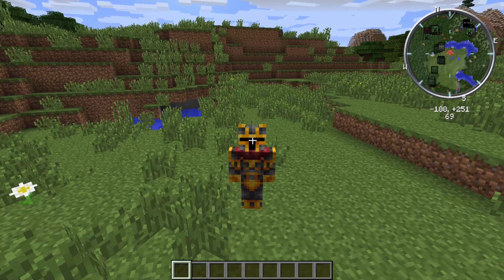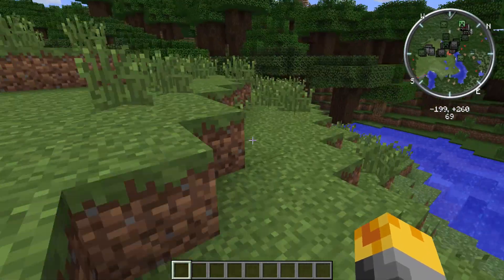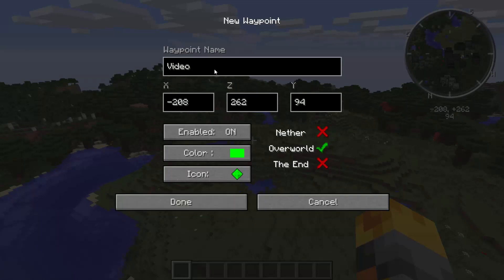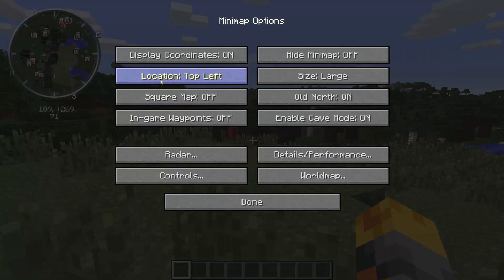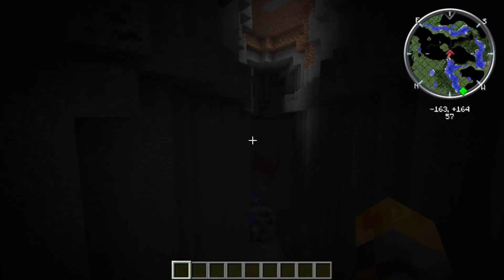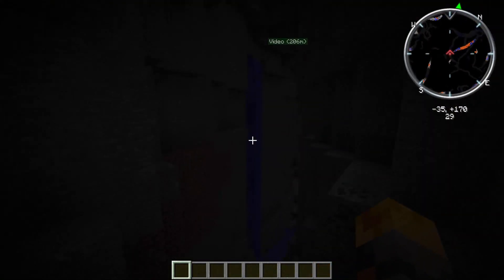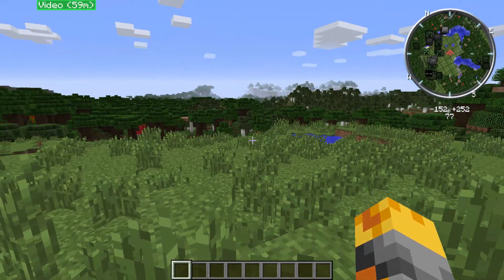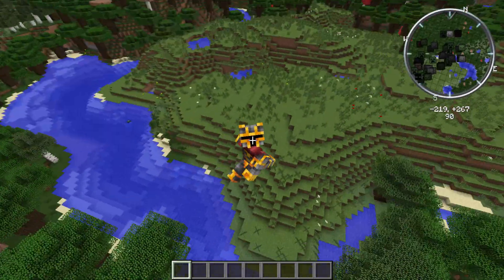Minecraft: UPGRADED VOXEL MAP (Shows Mobs, Caves & More) Mod Showcase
These Map settings are a great way to enjoy Minecraft if you like adventure, even if its underground! Find endless Creepers, Zombies and more when travelling by using this map. Save your Map progress on an enlarged map to be able to get your way back home!